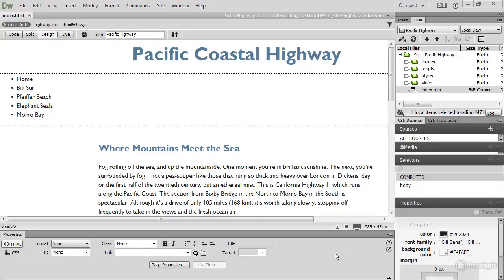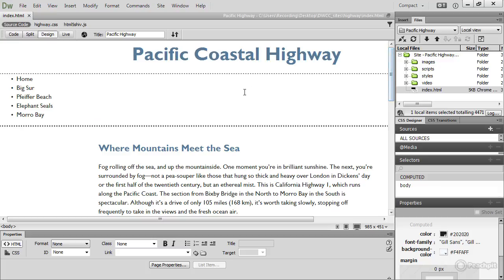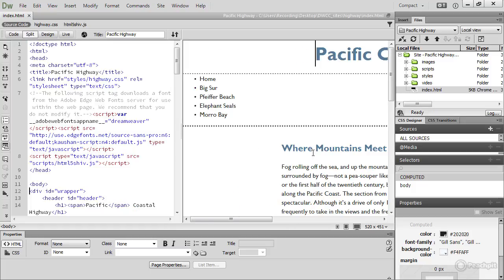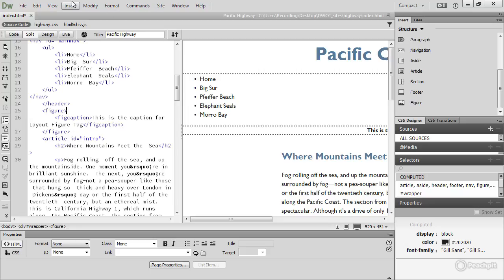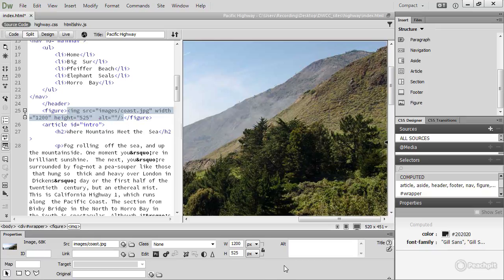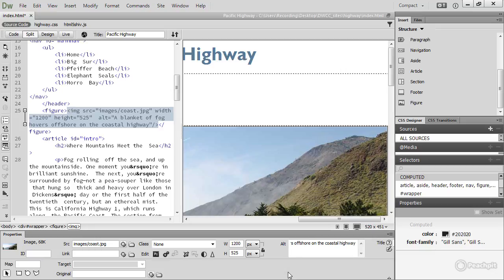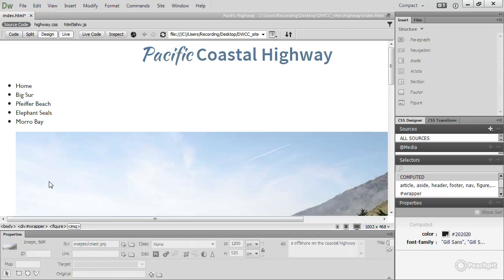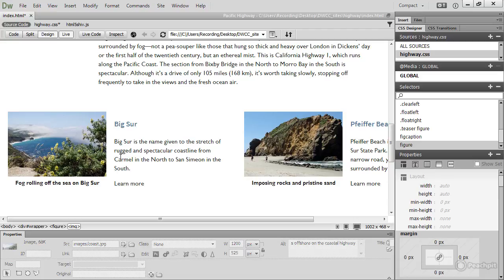047 Resetting Figure Margins